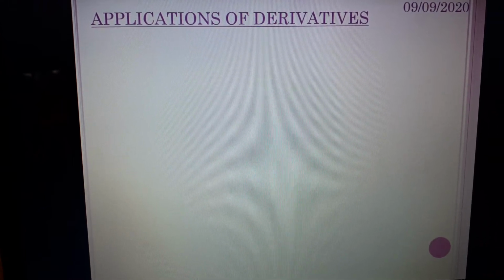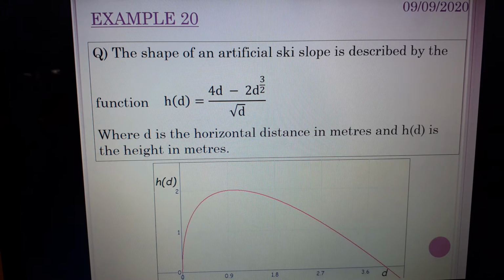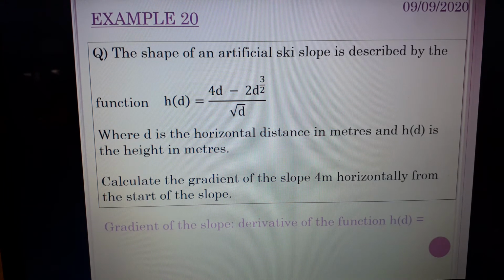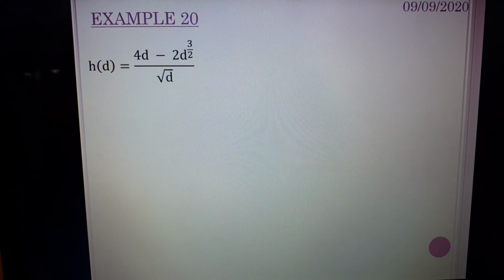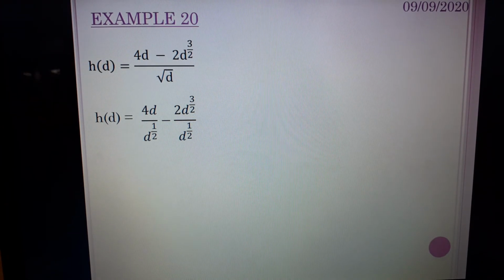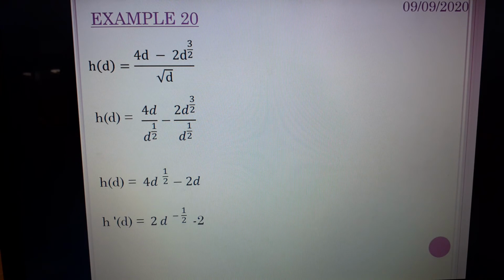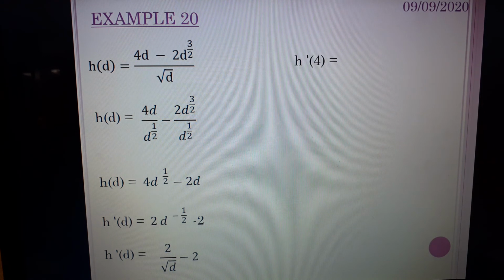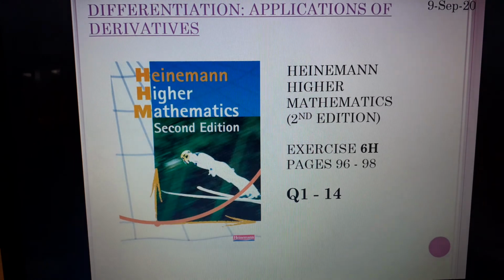Higher Maths Differentiation - Applications of Derivatives